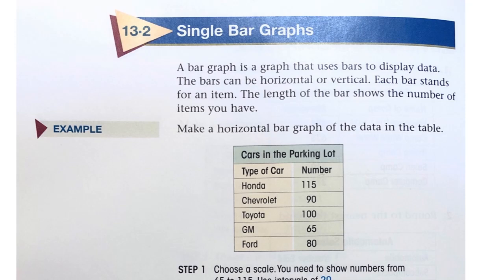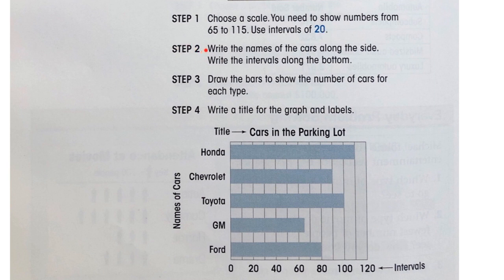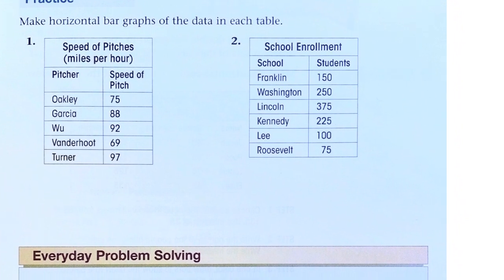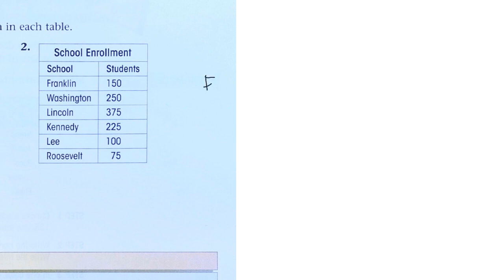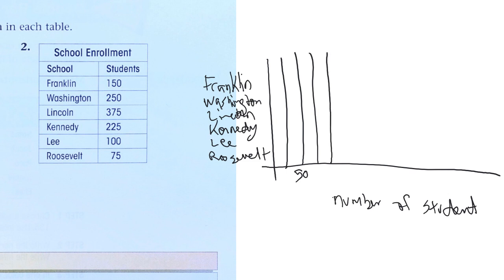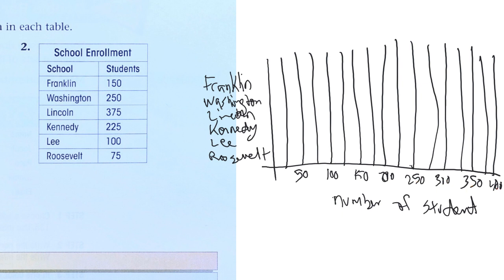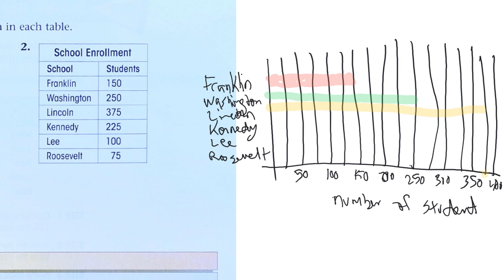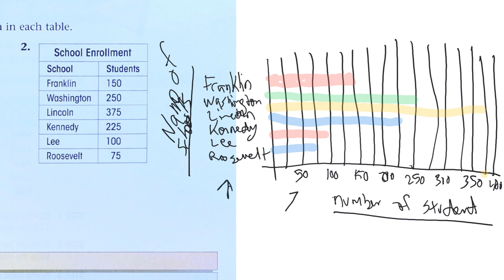Basic Math 13.2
Single Bar Graphs